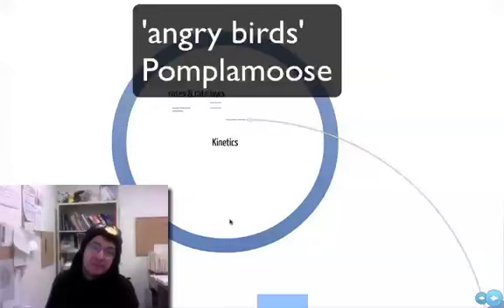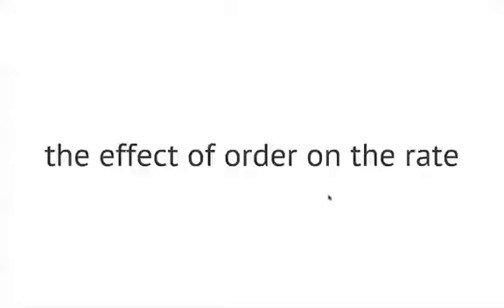Gen Chem 2 Kinetics Wk 3a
Continuing discussion of the integrated rate law and pseudo first order kinetics